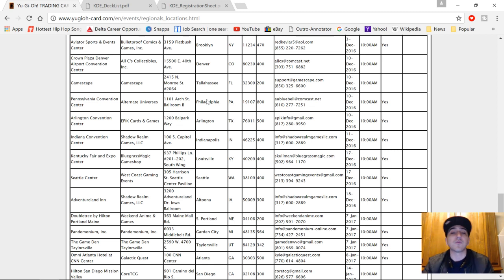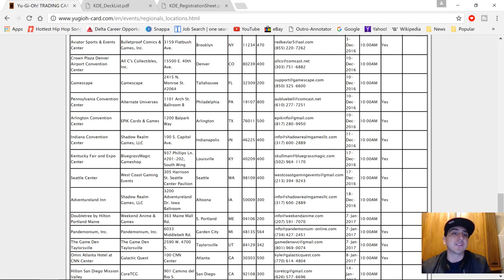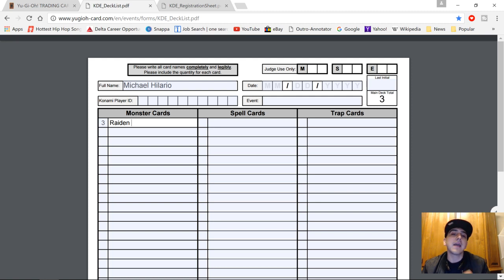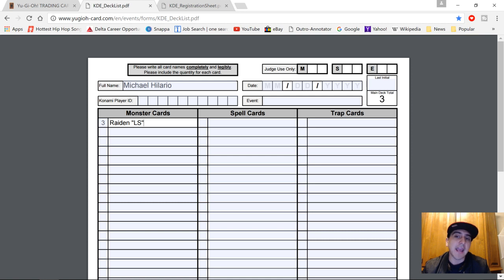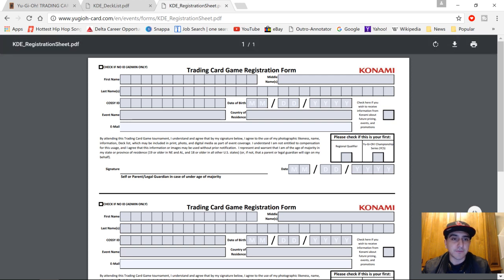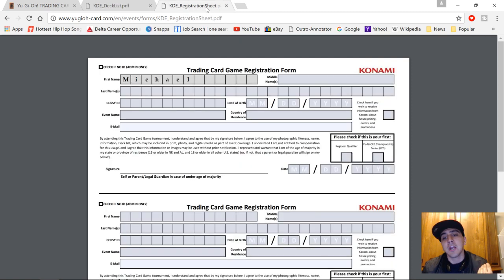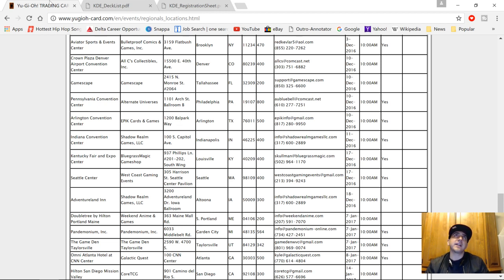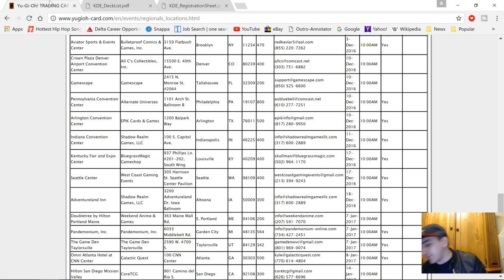YUGIOH REGIONALS 101 (Everything you need to know)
* SEND ME YOUR AWESOME REPLAYS HERE: Mhilario22 @gmail.com
* DUEL AMINO: SimplySlimYGO